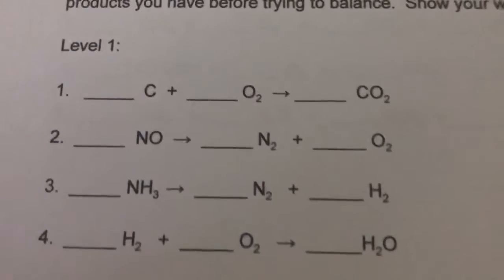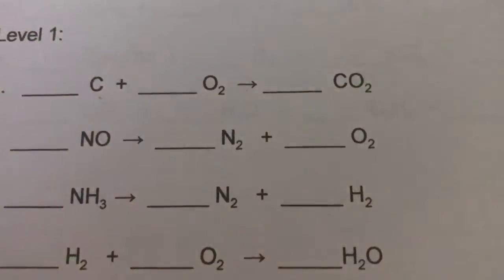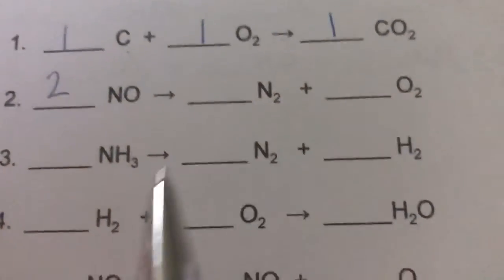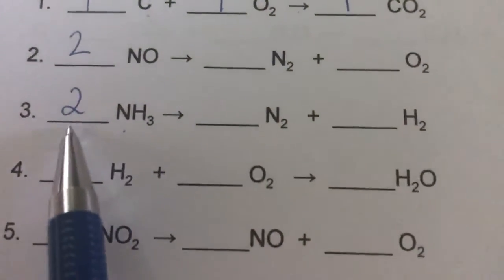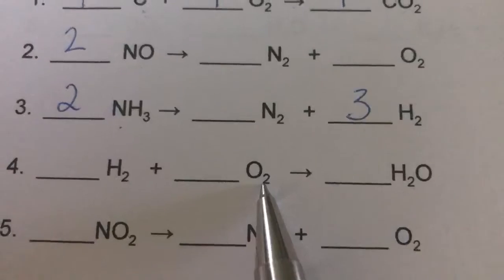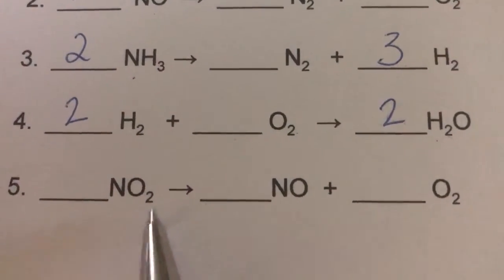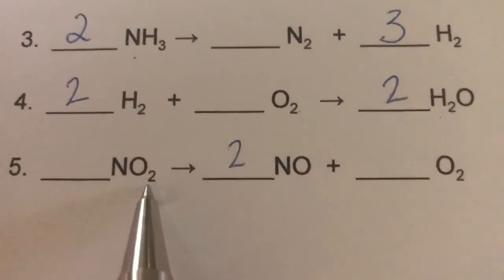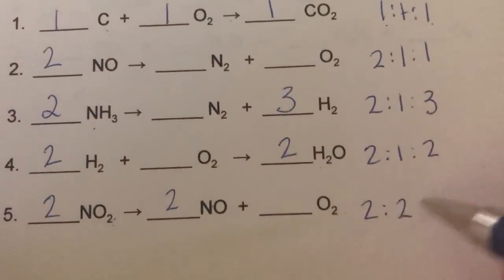Level 1 Balancing Answer Key